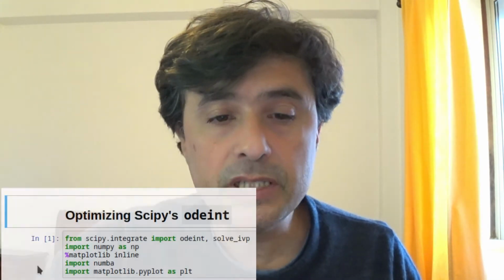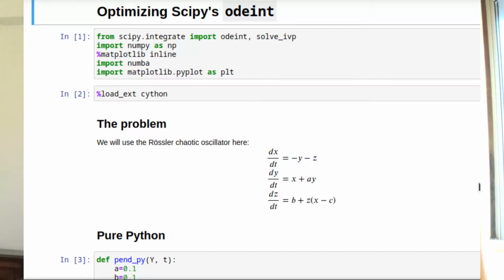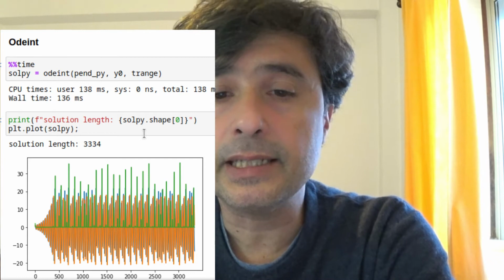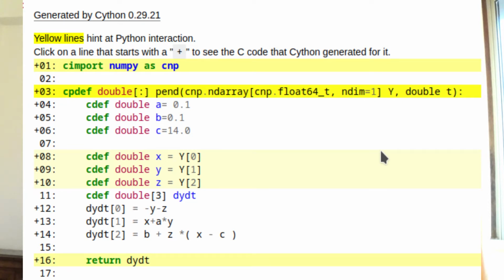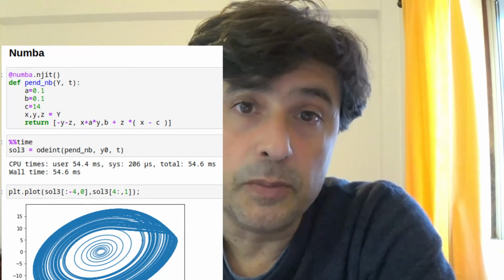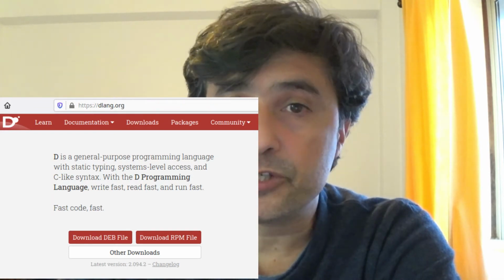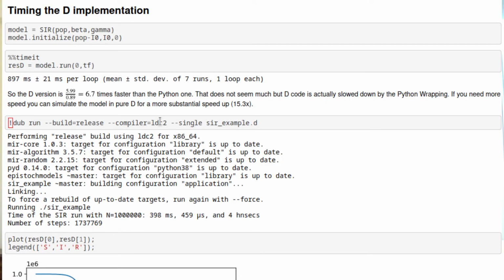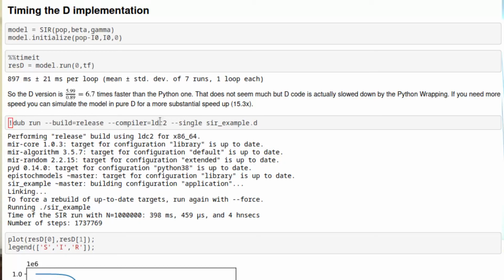Speeding up ODE and Stochastic models in Python! (com legendas em Português)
In this video, we look at very simple tools to speed up the numerical solving of ODE  and Stochastic (CTMC) models.
I also introduce my Stochastic epidemic model library written in D and wrapped for Python! Check it out